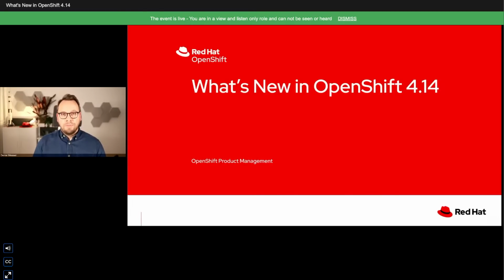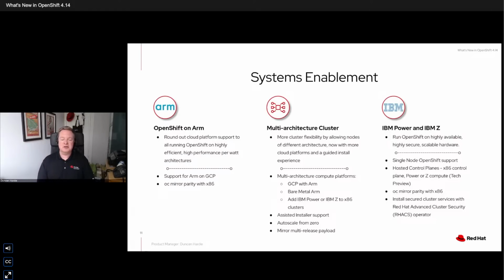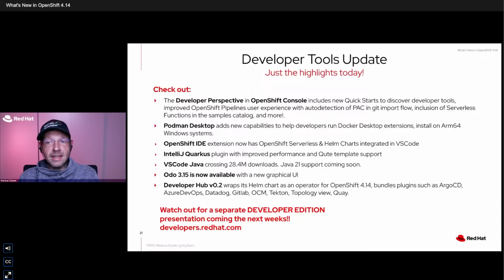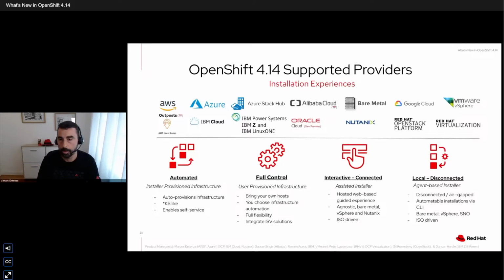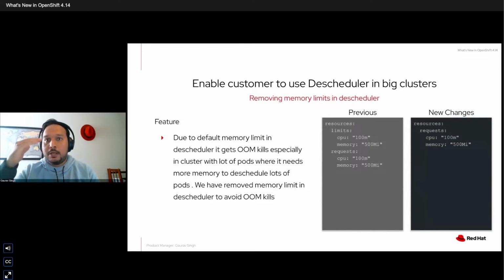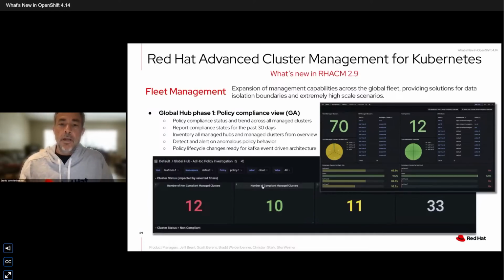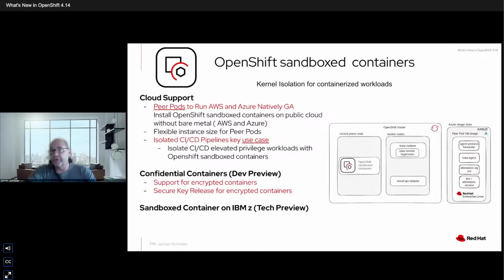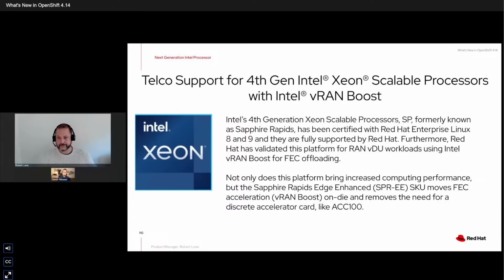What's New in OpenShift 4.14 (Product Update)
Introducing the latest technical product update for Red Hat OpenShift, the leading hybrid cloud application platform. The 4.14 release brings a whole host of powerful enhancements and features. Bring your questions for the Red Hat product managers!

Please take a look at what we'll cover in this update (Slides link below)

00:39 Overview
03:40 Kubernetes 1.27
06:10 Spotlight features
09:05 SCC enhancements
13:30 Secrets enablement
15:20 Hosted control planes
19:15 OVN updates
22:20 Operator lifecycle updates
24:40 Console updates
27:08 Developer tools update
28:50 Runtimes
36:55 Platform services
41:45 Installation options
55:02 Control plane updates
01:03:30 Security updates
01:09:20 Management updates
01:14:10 Quay updates
01:15:35 Observability
01:21:04 Sustainability
01:21:43 OpenShift virtualization
01:24:27 Specialized workloads (AI)
01:28:50 Storage
01:31:30 Edge

Whether you're an OpenShift user, a developer, or an IT professional, this video has something for you. Join us on this journey to explore the latest and greatest in OpenShift!